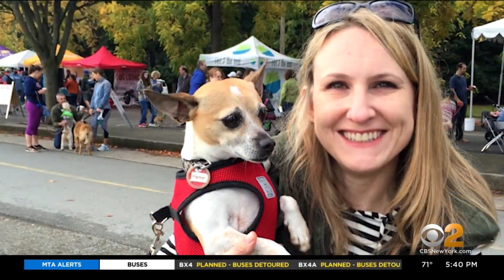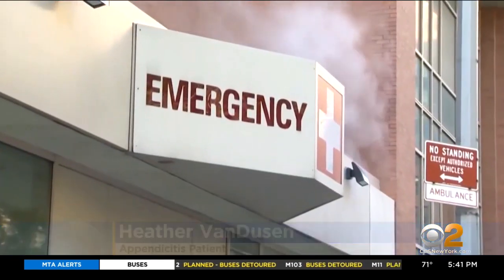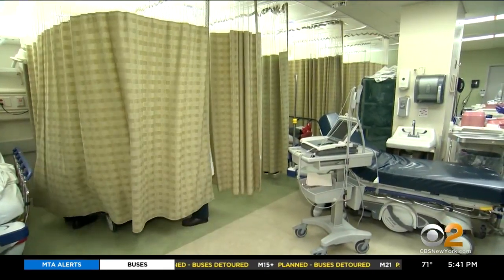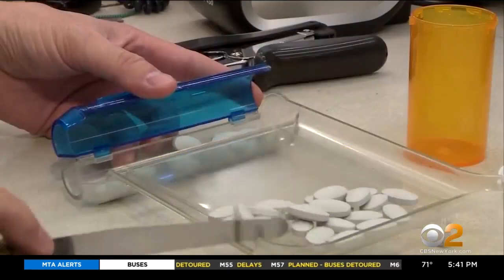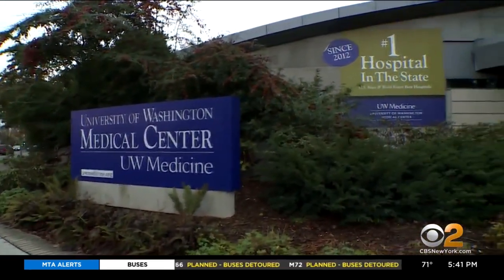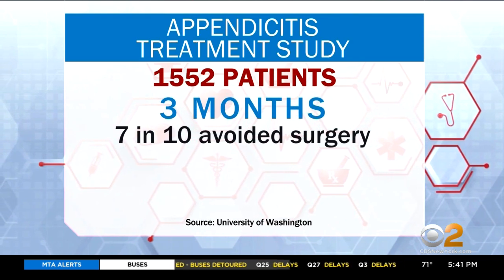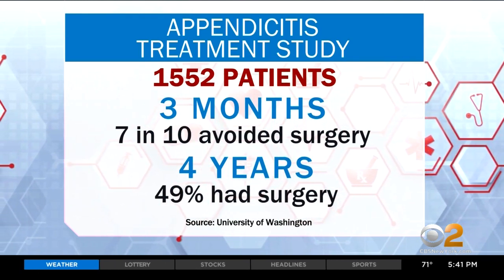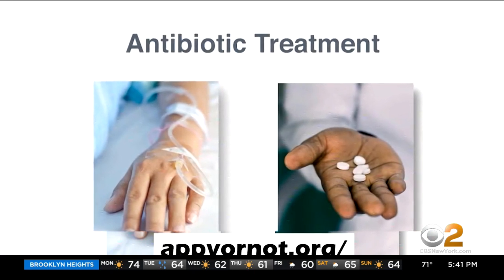New Evidence Shows Patients With Appendicitis May Not Need Surgery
There's mounting evidence that some patients can avoid or delay an appendectomy and receive treatment with antibiotics instead. CBS2's Dr. Max Gomez reports.